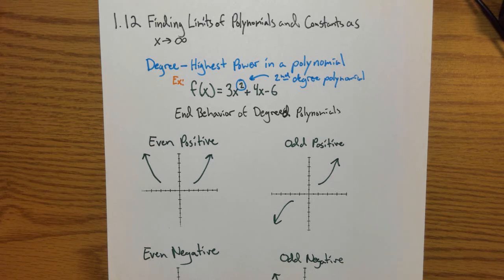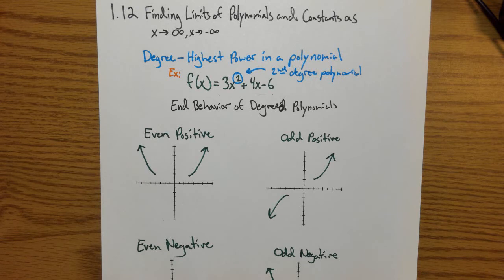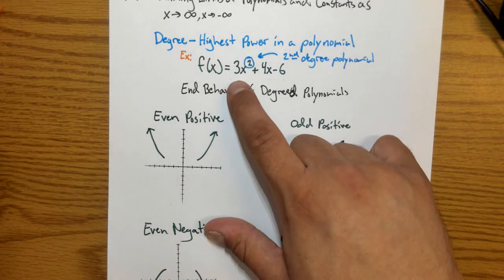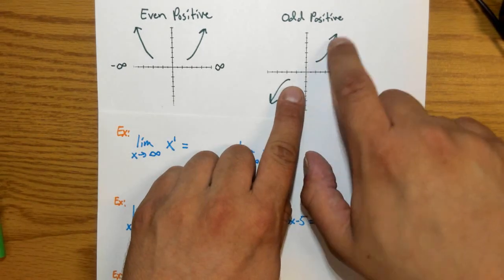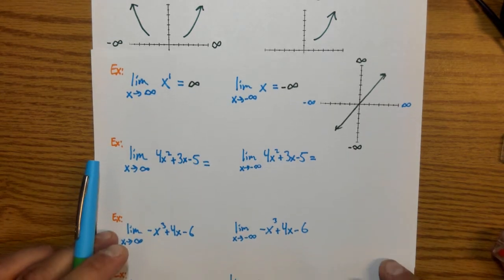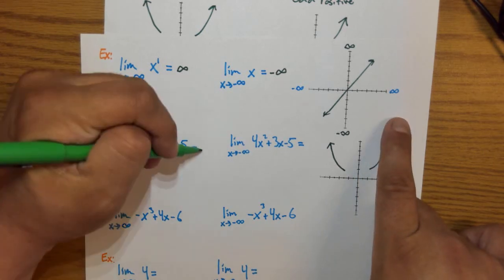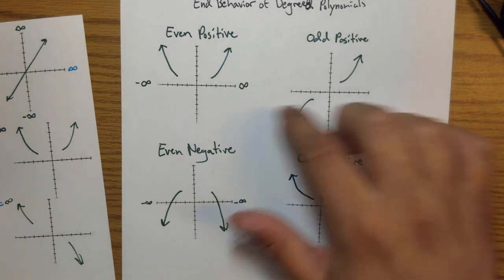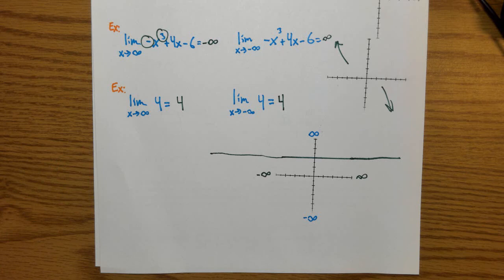1.12 Finding Limits of Polynomials & Constants as x Approaches Infinity